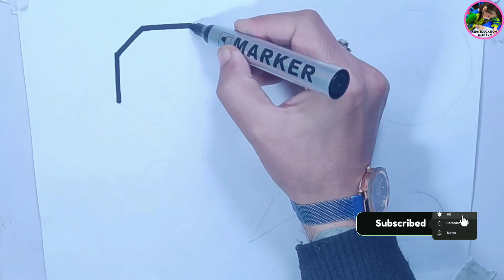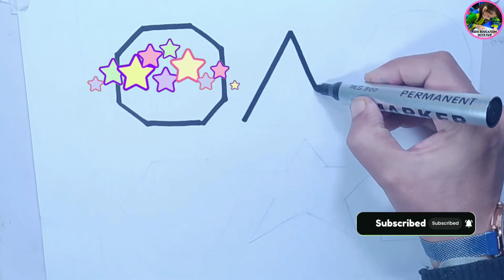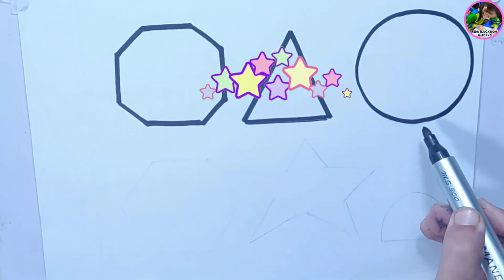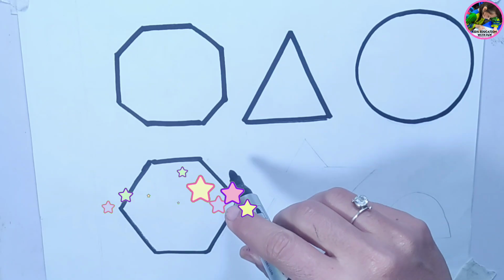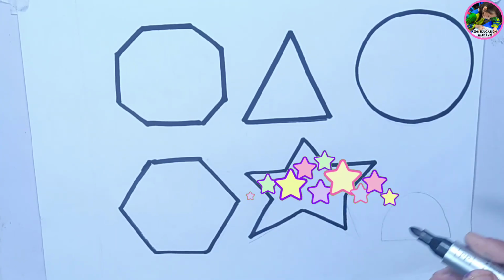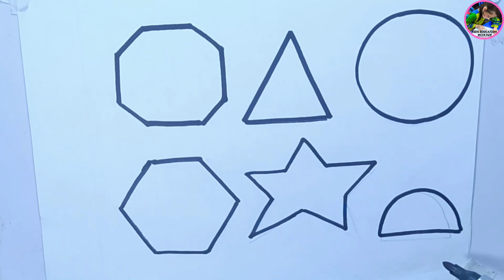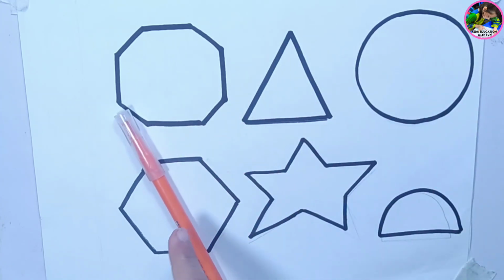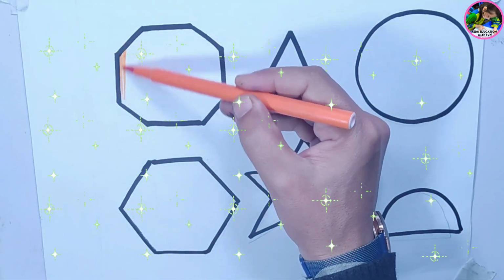Learn 2d Drawing New Shapes,Colors for kids | Toddler Learning videos,shapes song,preschool learning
Learn Drawing New Shapes,Colors for kids | Toddler Learning videos,2d shapes song,preschool learning
Shapes for kids
Learn Shapes, Colors,Educational video for Kids |2d
shapes drawing I Preschool Learning for toddlers
Triangle
circle
heart
star
Pentagon
Square
shapes
learn shapes
2d shapes
learn colors
2d shapes for kids
shapes drawing